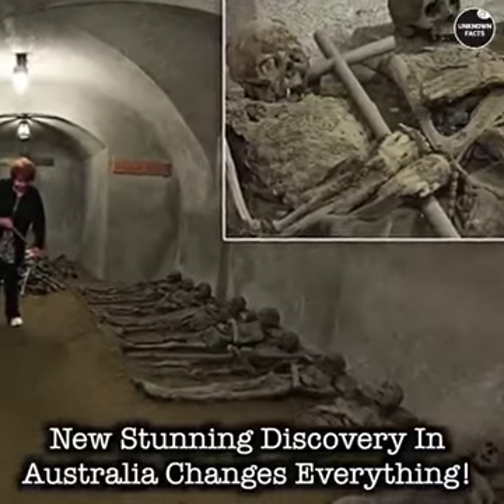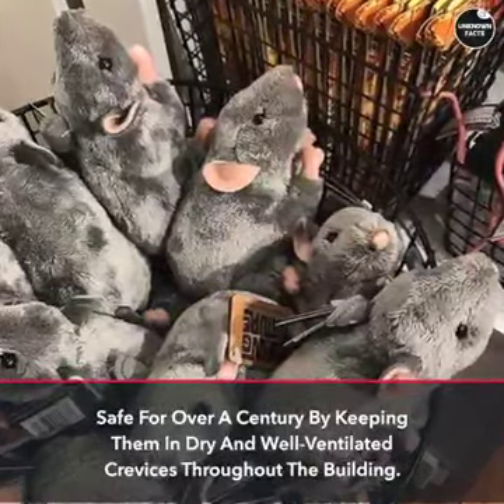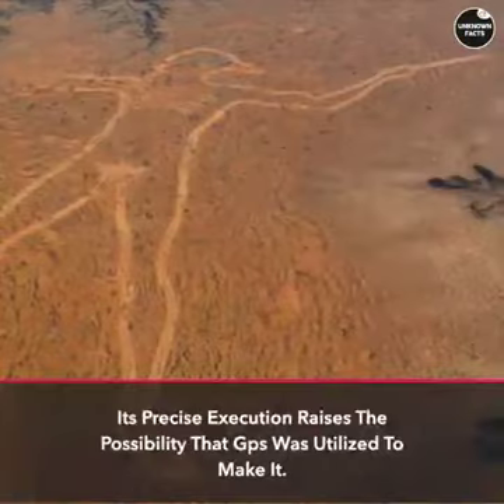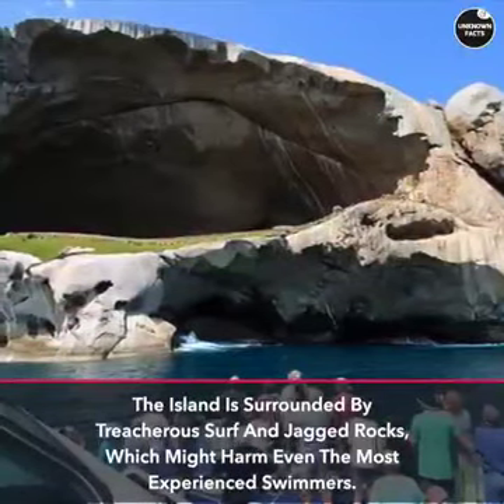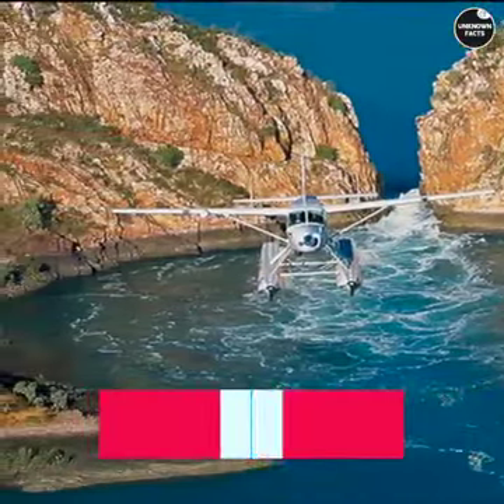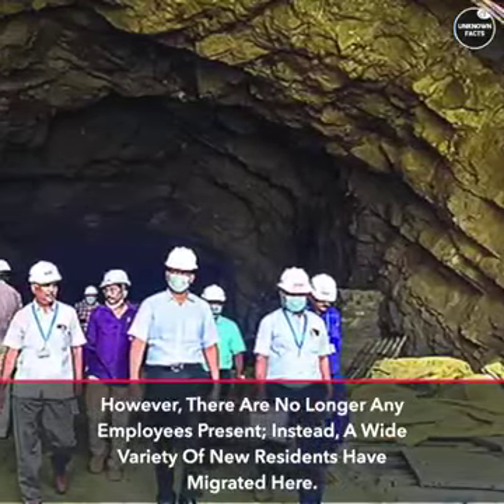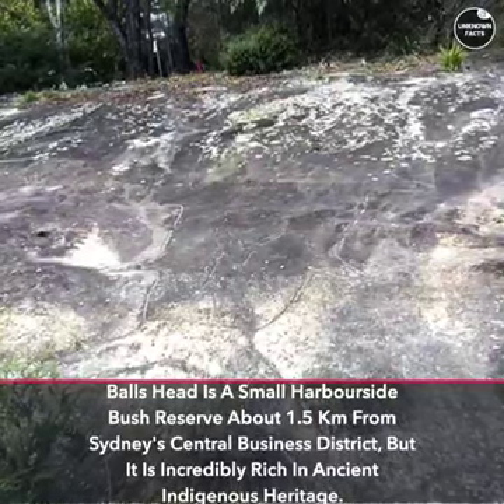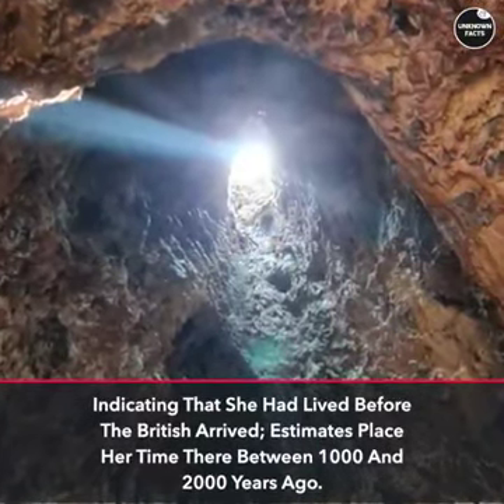New stunning discoveries in Australia, changes everything